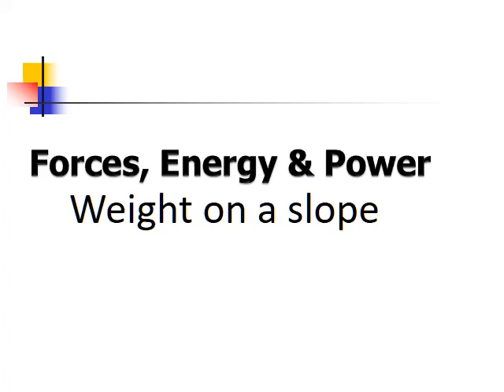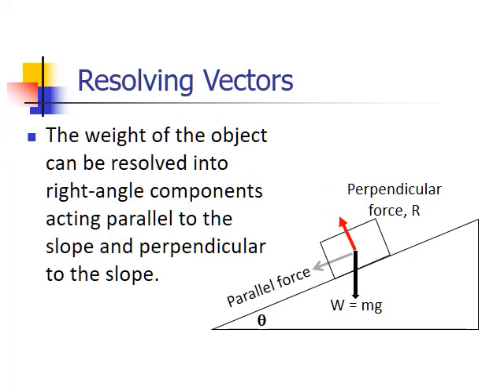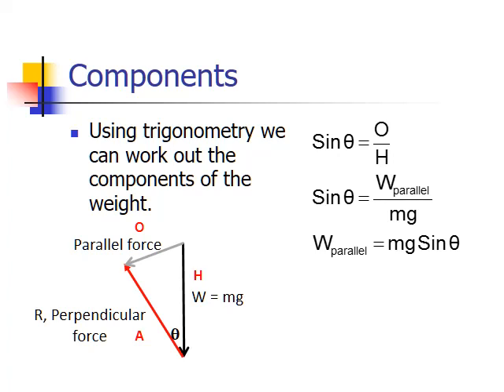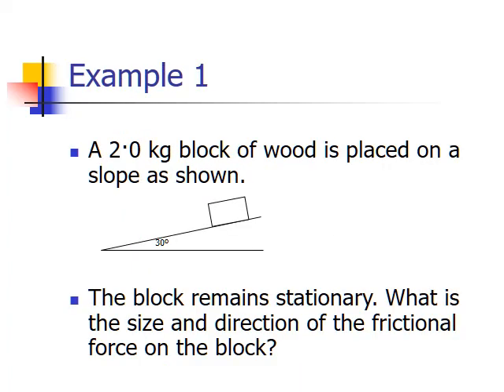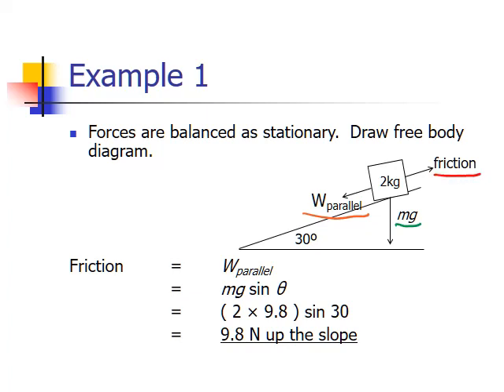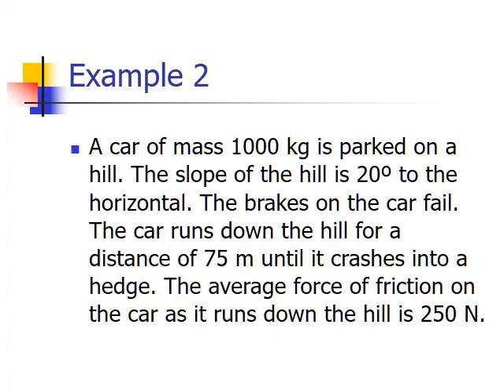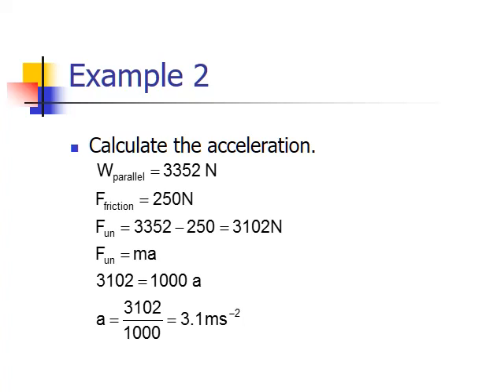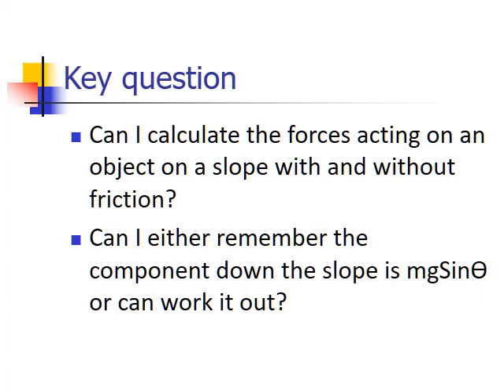Higher Physics ODU Component of weight on a slope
A Higher physics video to calculate the component of weight on a slope.